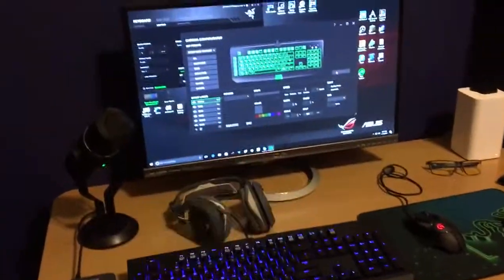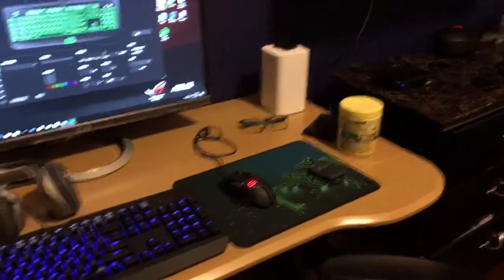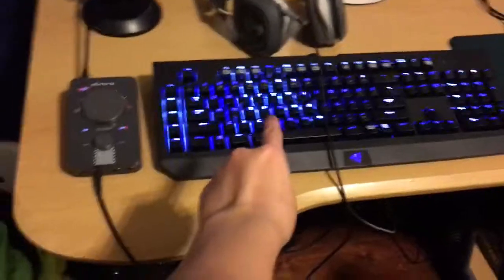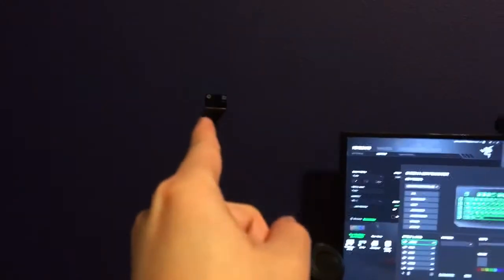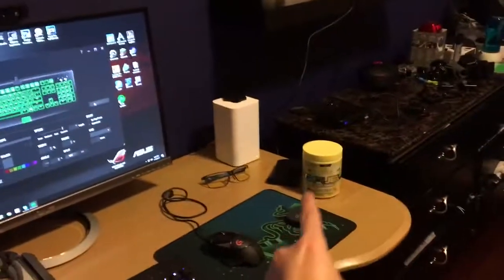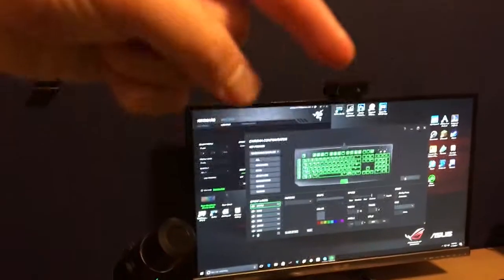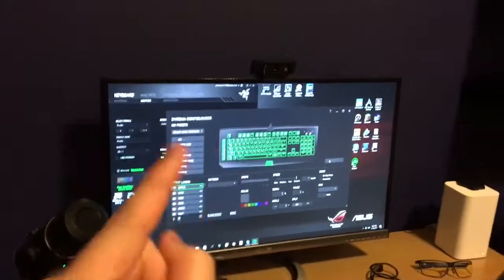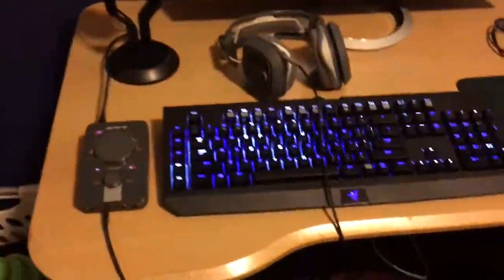January gaming setup